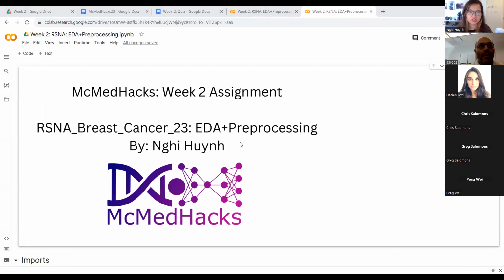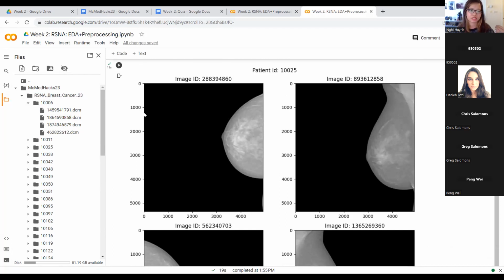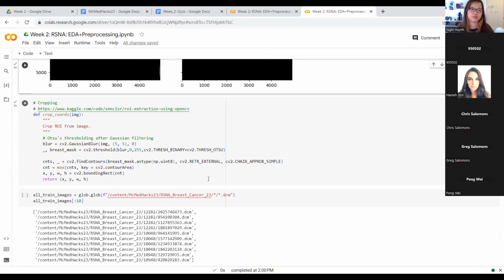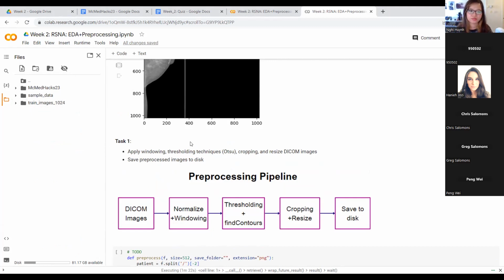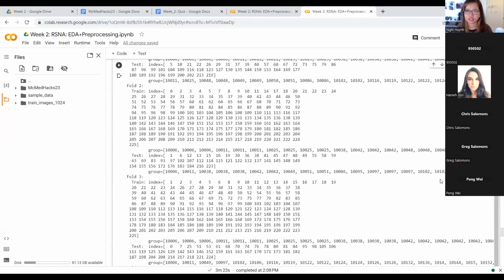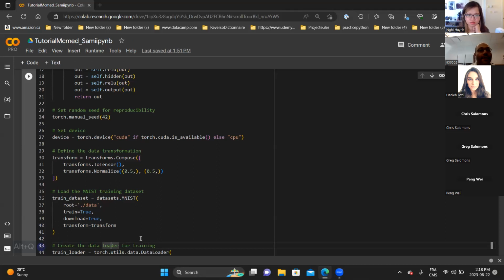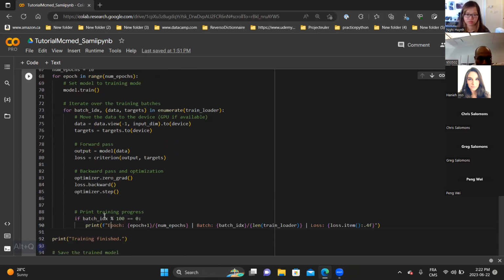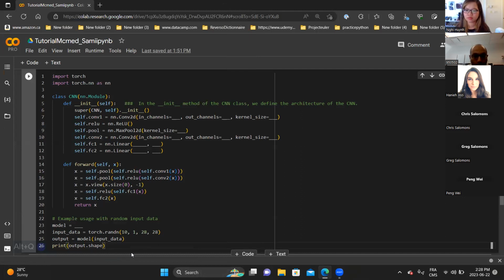Week 2 (Tutorial) - Deep learning fundamentals for image processing